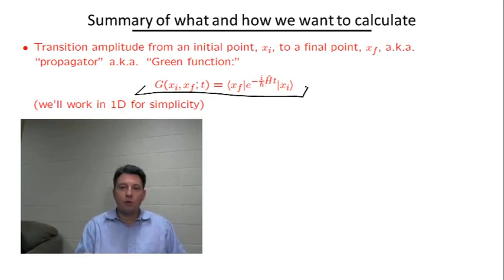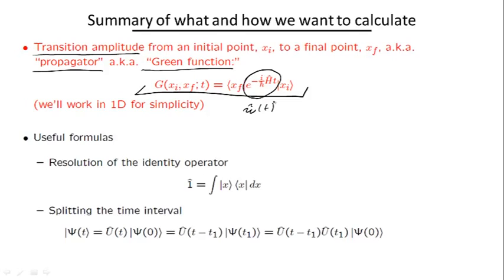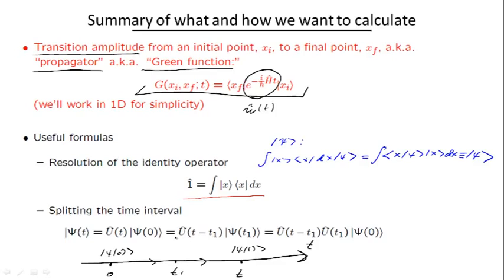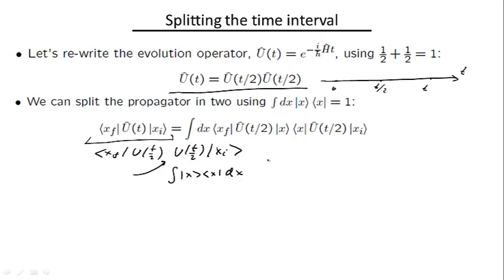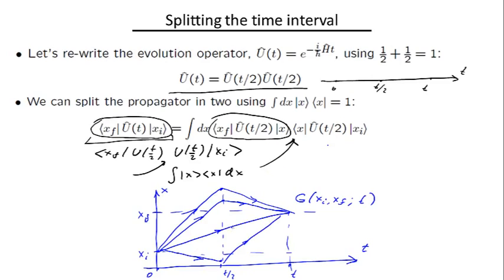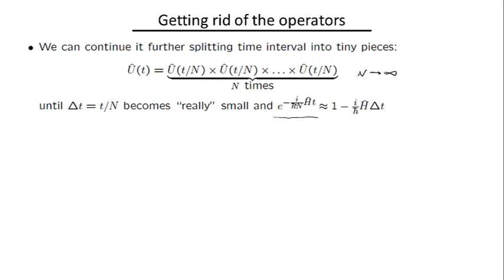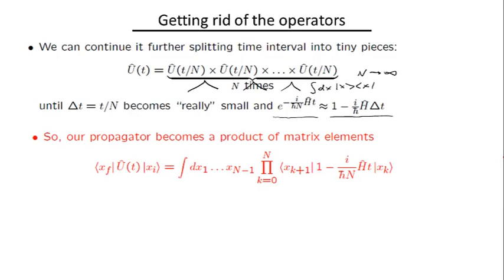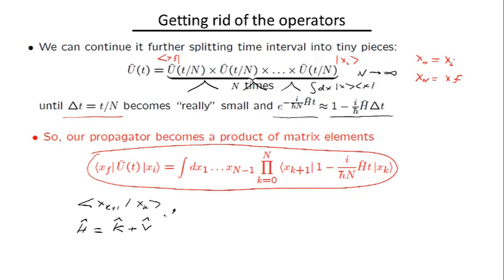Exploring Quantum Physics || 03 Part III Derivation 11 42 difficult material optional